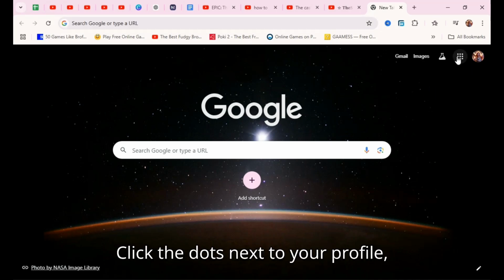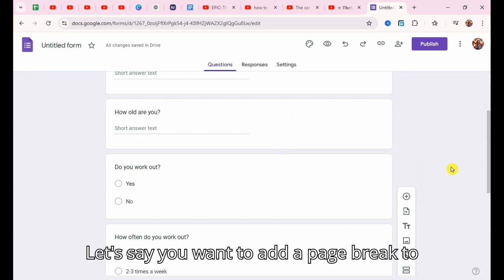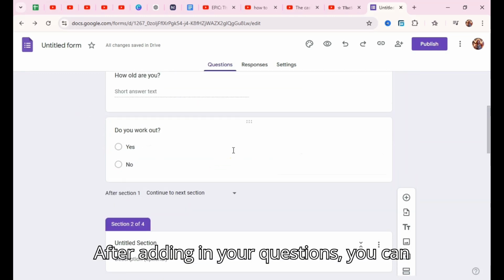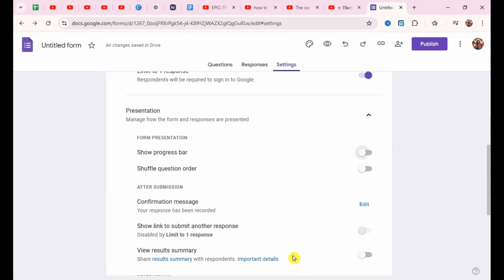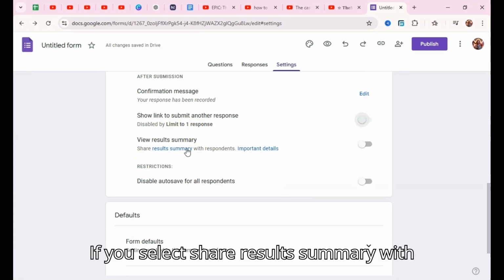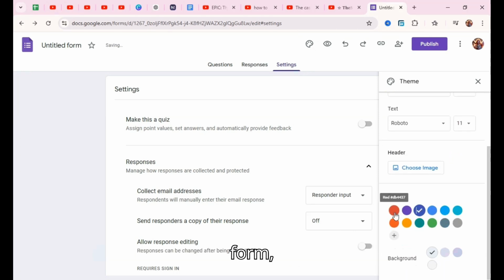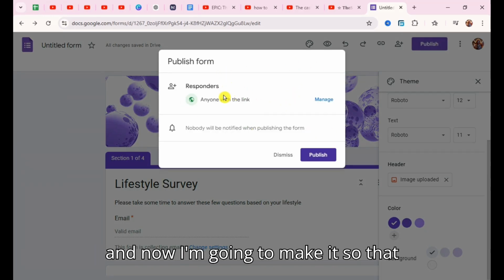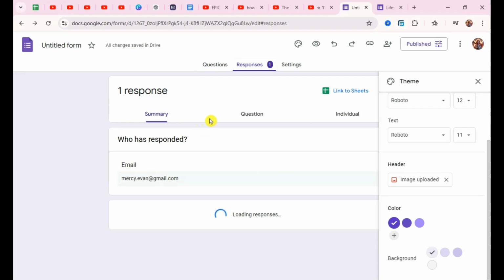How to Make a Google Survey Form in Minutes - FAST & Easy!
Are you wondering how to make a Google survey form for your project, business, or research? In this video, we guide you through every step to create a polished and professional Google Form. Whether you’re conducting an online survey, collecting feedback, or crafting a detailed questionnaire, we’ve got you covered.

We’ll start by showing you how to access Google Forms and set up a blank form or customize a template. From there, you’ll learn how to add questions, adjust settings, and even make your survey visually appealing with colors and images.

What You’ll Learn in This Video:
Creating a Google Form from scratch: Learn the basics of starting with a blank canvas.
Using Google Forms for surveys: Find out how to structure your form for seamless data collection.
Sharing and distributing your survey: Whether you’re sharing via email, a link, or embedding it on your website, we cover it all.
Common Mistakes to Avoid:
Not testing your form: Always preview your survey before sending it out.
Forgetting required fields: Ensure crucial questions are marked as “required” to get complete responses.
Ignoring permissions: Double-check sharing settings so everyone you intend to reach can access your form.
Pro Tips You’ll Love:
Use sections to make long surveys more user-friendly.
Whether you’re creating a form for academic research, customer feedback, or a fun quiz, Google Forms offers all the tools you need to get started quickly. This tutorial ensures that even a beginner can create a professional-quality survey.

How can you adjust form settings for better accessibility?
What are the best practices for designing a clean and effective survey layout?

Got questions or tips? Drop them in the comments below—we’d love to hear from you!